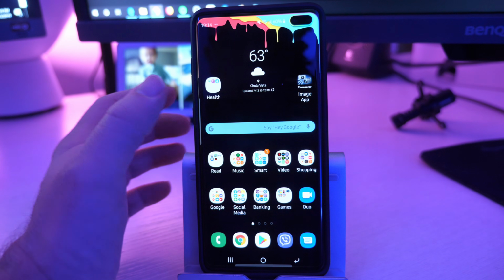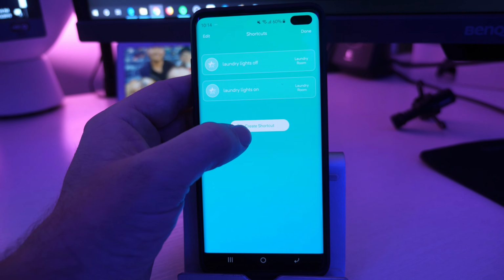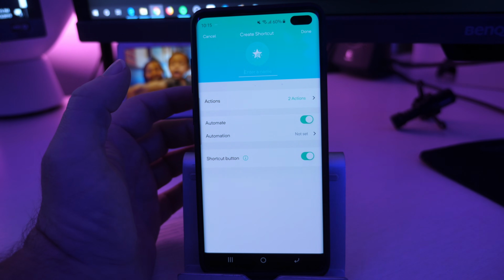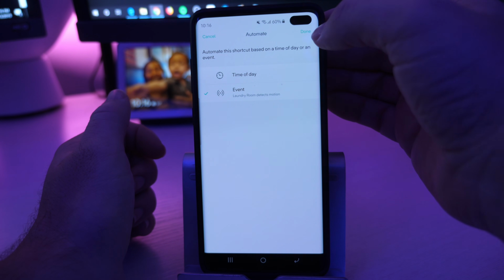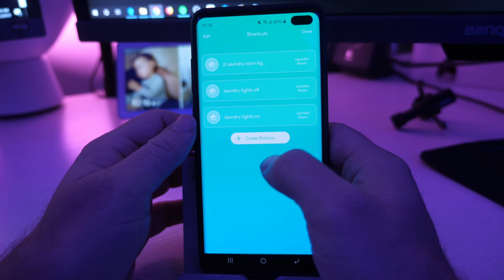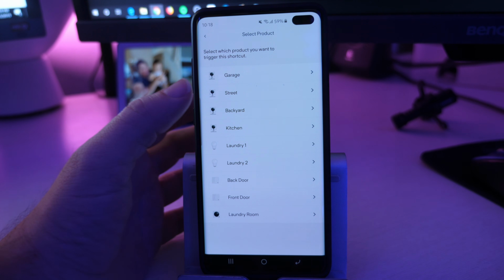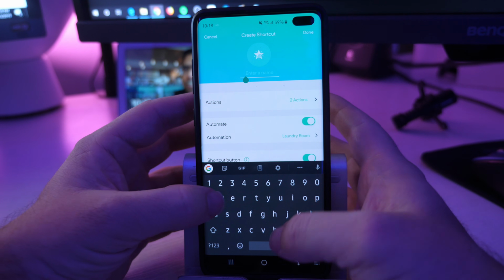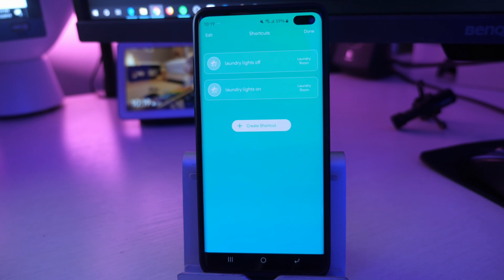Wyze Bulbs How To Automatically Turn On Lights With Wyze Sense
Wyze Cam

$40 Best Mobile Deal Unlimited Data, Talk, Text and Hot Spot